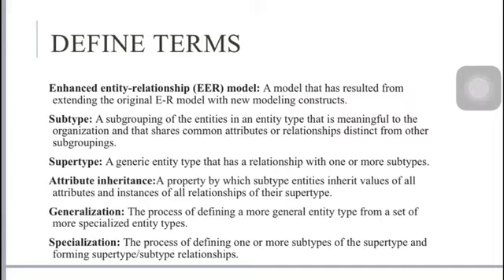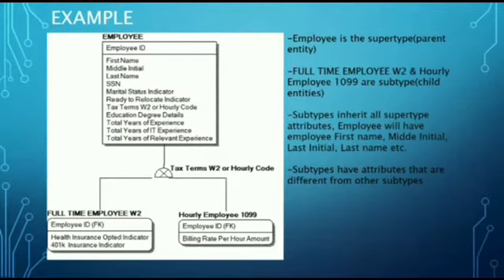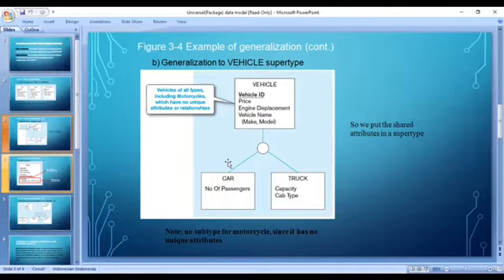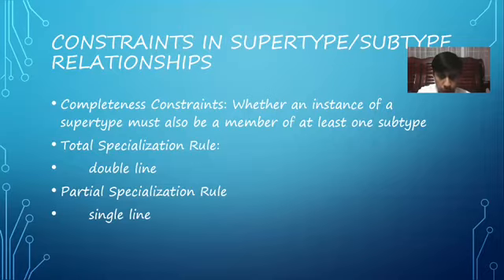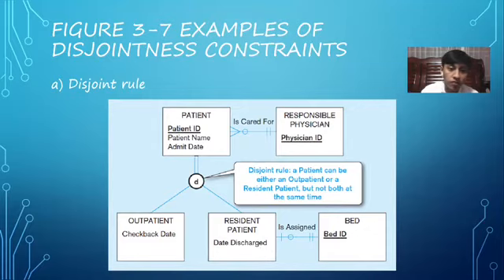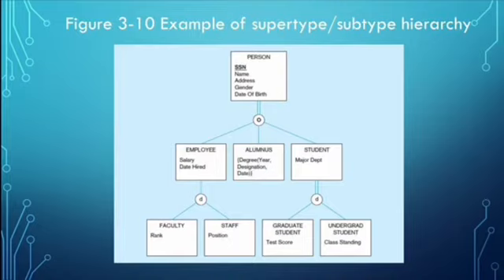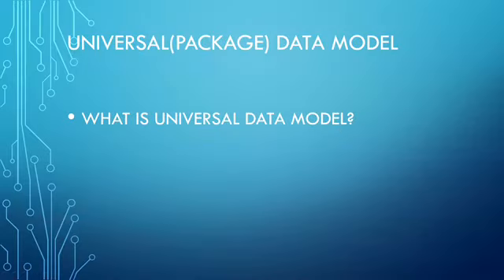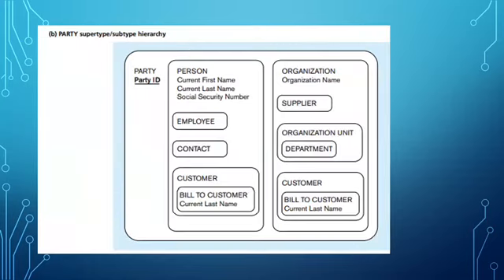The Enhanced E-R Model By Group 2 - DBM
Member of Group 2:
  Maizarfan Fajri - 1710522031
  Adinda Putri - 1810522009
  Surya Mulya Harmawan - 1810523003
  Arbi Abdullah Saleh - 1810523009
  Muhammad Al-Amien Fadilli Rasyif - 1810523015
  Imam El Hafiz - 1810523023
  Reyhan Akbar Putra Permana - 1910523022

Lecturer:
  Ares Albirru Amsal, S.E., M.S.M

Database Management Int.M 2020